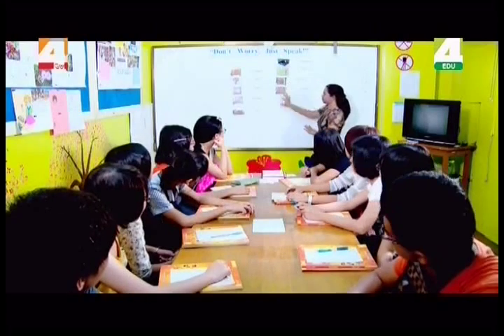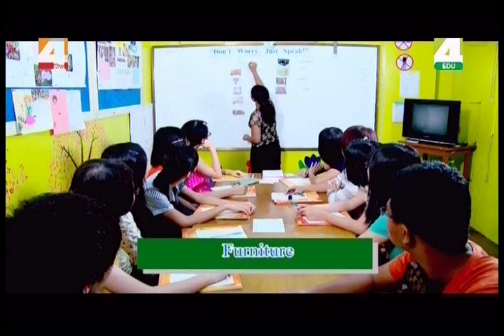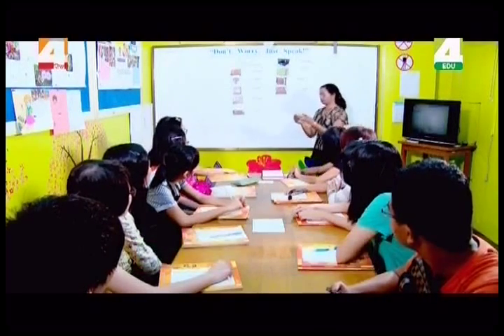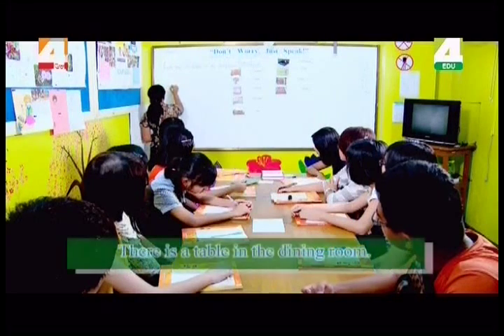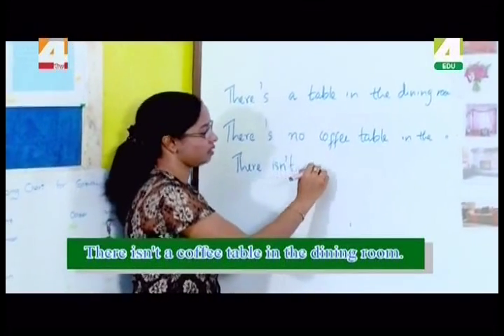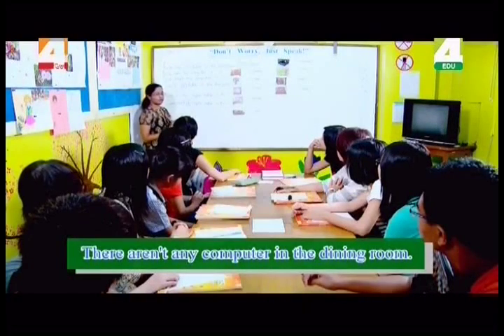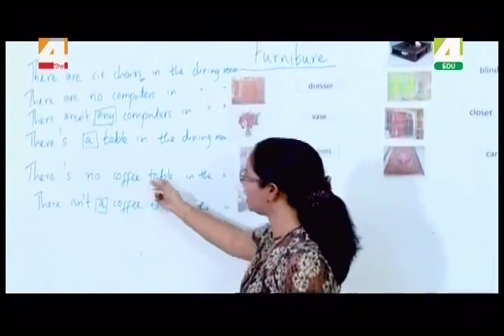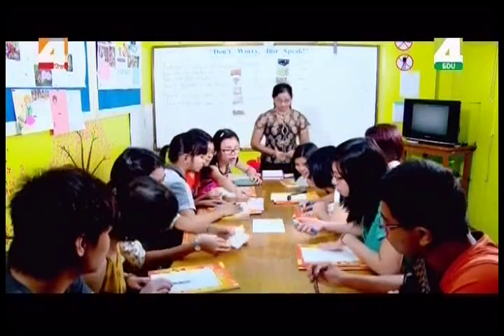Myanmar English Learning & Training Part 13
Credit To ForEDU TV Program
ေလ့လာသင္ၾကား အဂၤလိပ္ဘာသာစကား
- အပုိင္း ( ၁၃ ) မီးပ်က္ သြားလုိ နည္းနည္းဘဲရလုိက္တယ္
လေ့လာသင်ကြား အင်္ဂလိပ်ဘာသာစကား